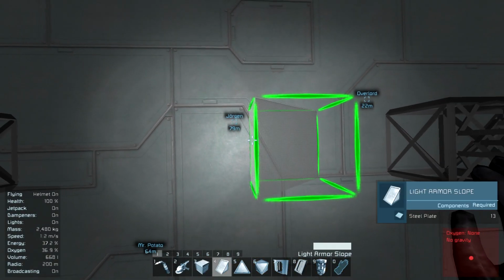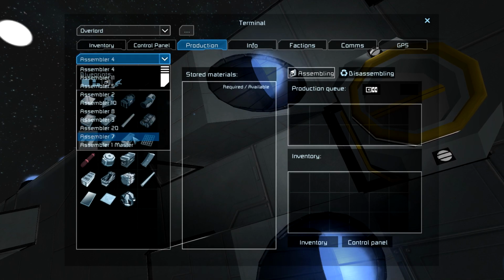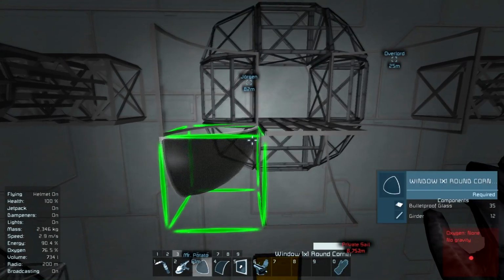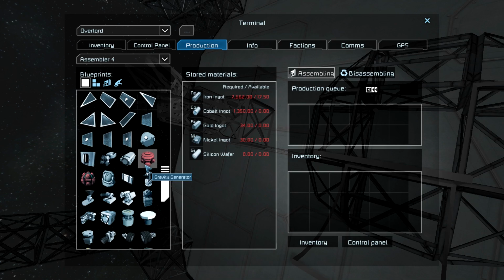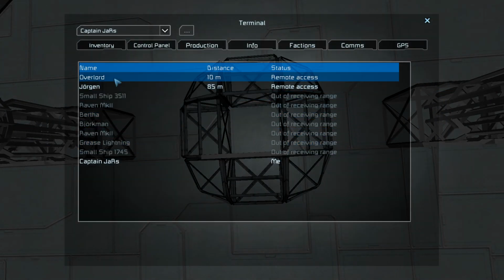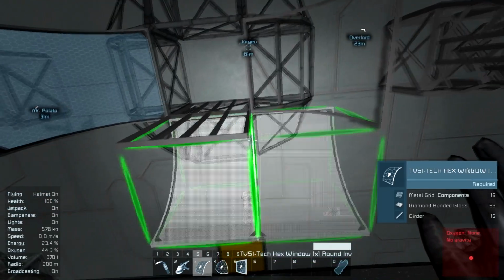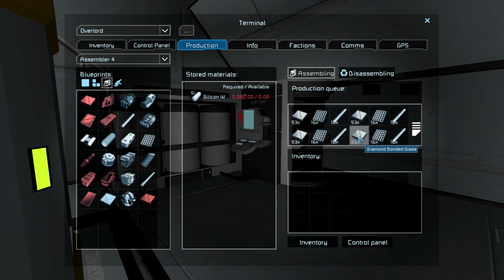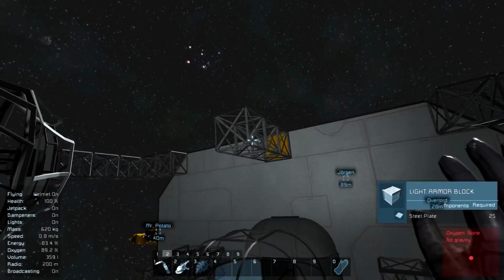APE 23 - Cockpit Madness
I think it's time to name this the age of madness, Intro song of awesome though?

HD is coming soon (damn you slow processing YouTube!)

A Pirate's Exploration (APE) is a comedy survival series where i play for around 1 hour and cut it down to about 15 - 20 minutes.

This is a manual mod and i don't recommend using it if you don't know what you are doing.

World settings:
x3 Inventory size
x1 assembler speed/efficiency
x3 Refinery speed
X2 Welding & Grinding